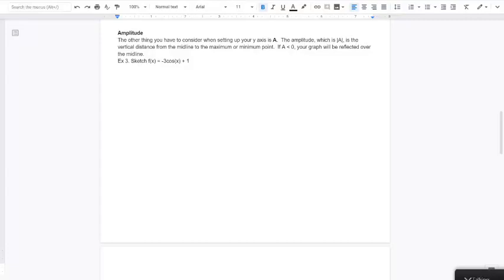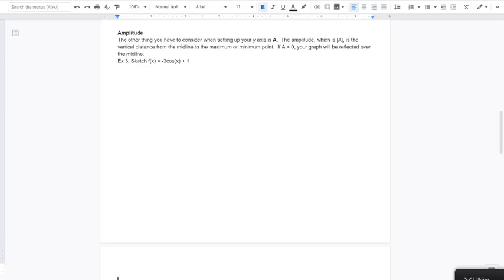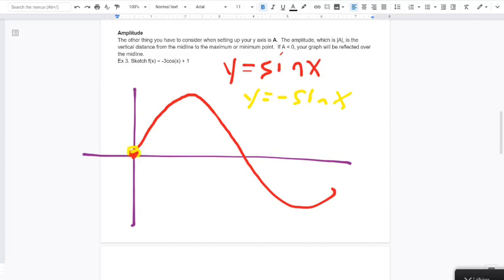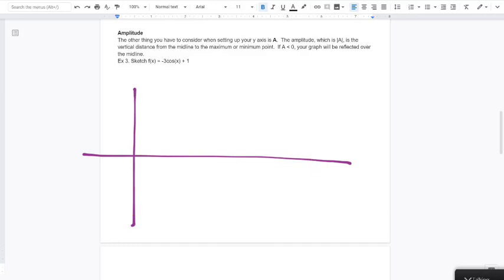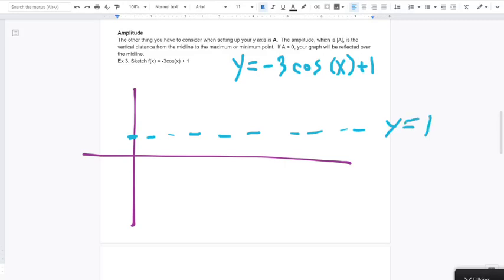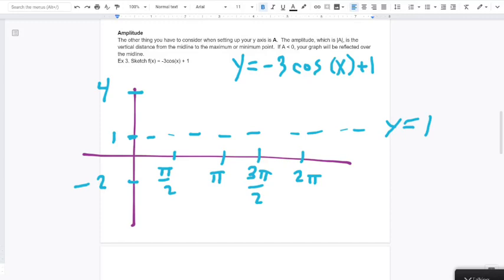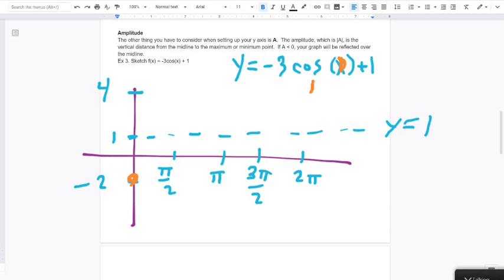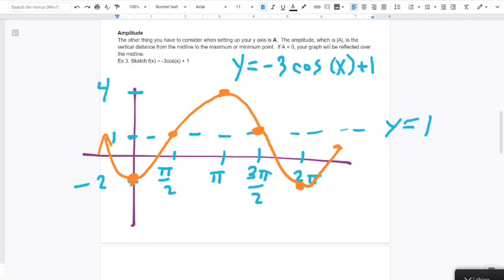2-1 Graphing Sine and Cosine, Amplitude Part 3 of 7